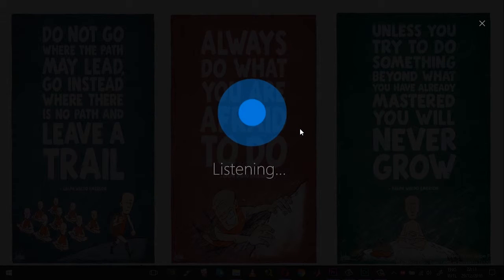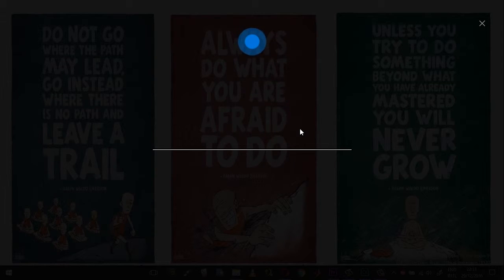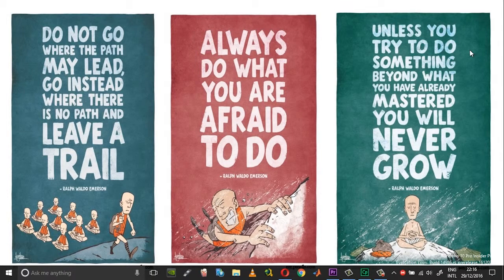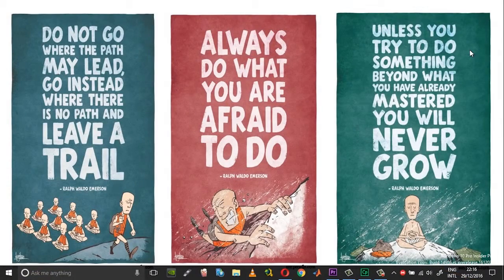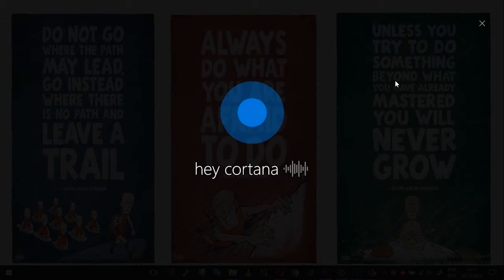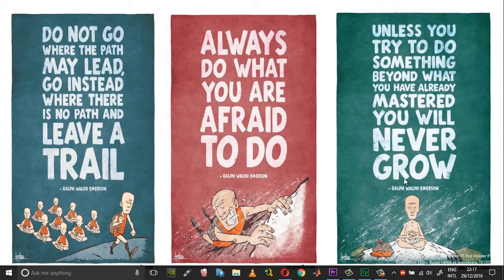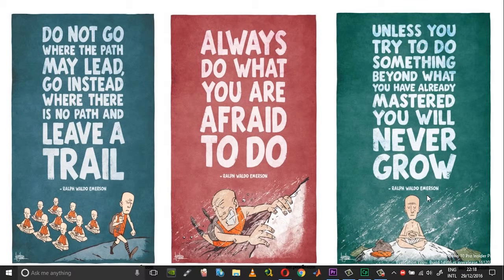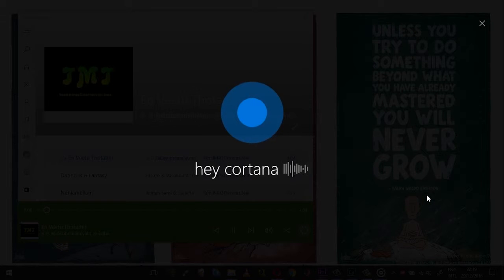New Cortana Features Coming To your PC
Now you can, lock your PC using cortana, control music player using cortana, control volume and mute using cortana. Also in the near future, you can even shut down the PC using cortana and play radio stations on Tunein.